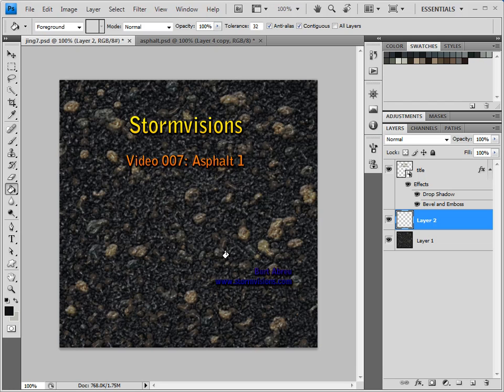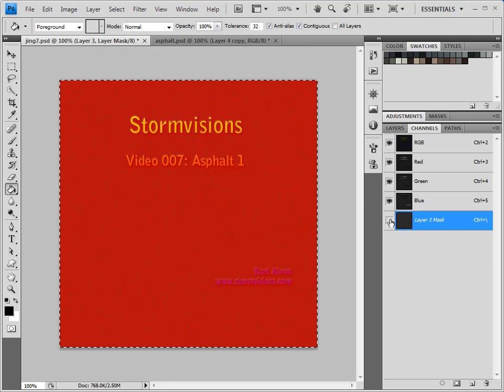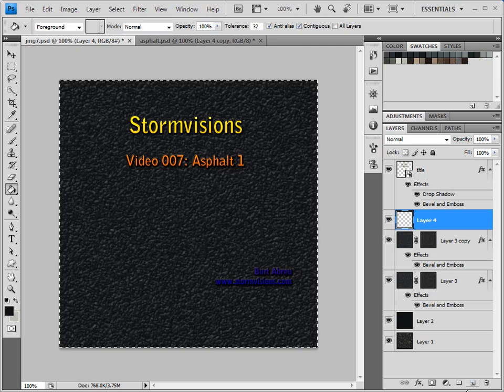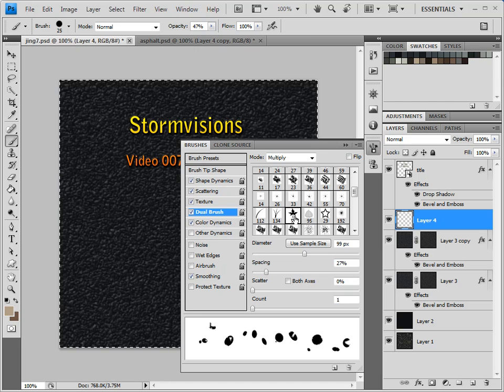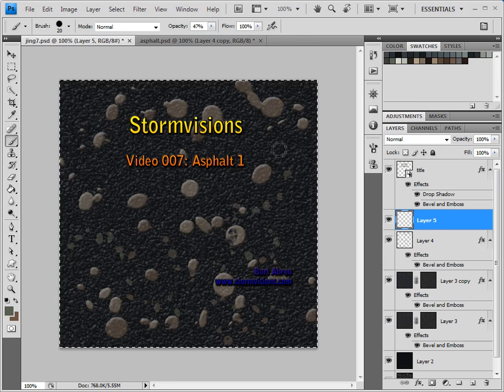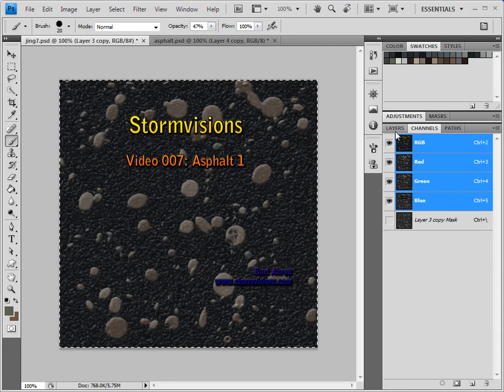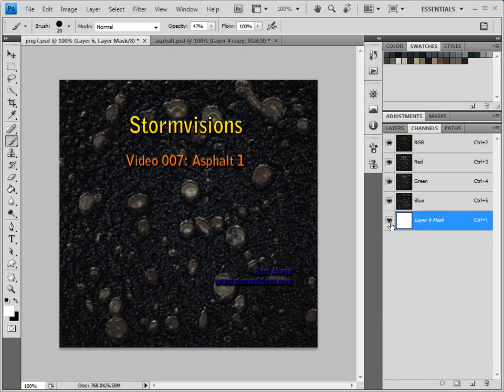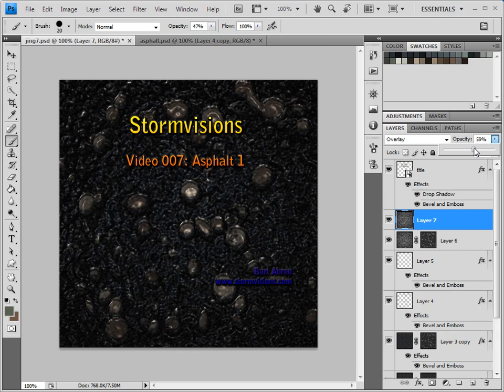Make an Asphalt Texture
Mini tutorial about creating asphalt texture in Photoshop